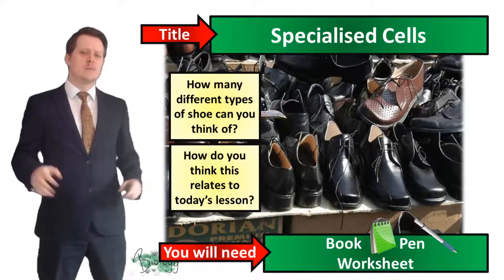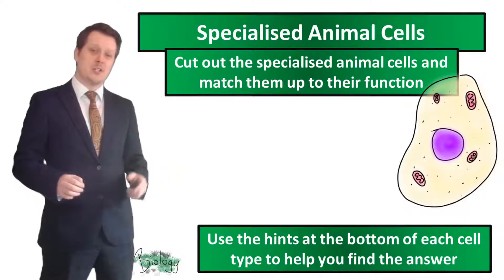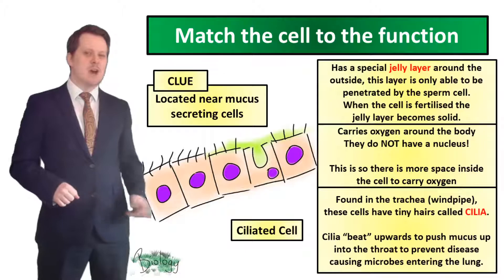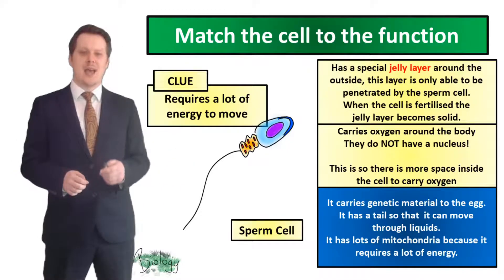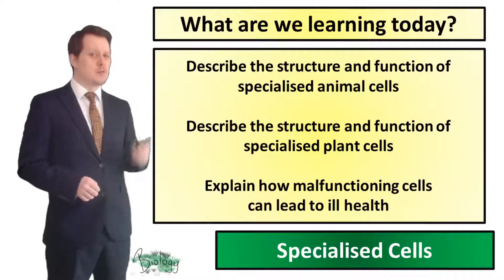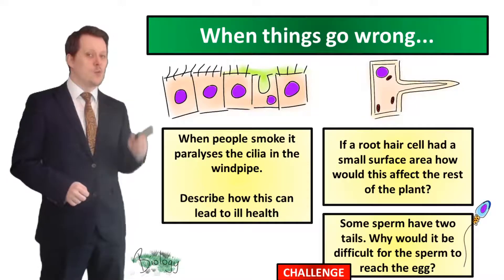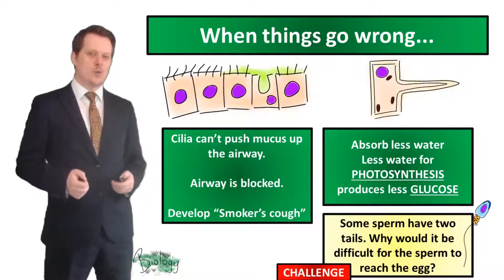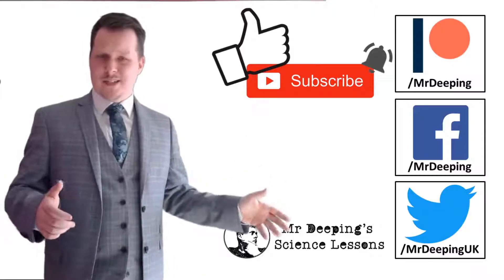Specialised Cells - Biology - Key Stage 3 - Mr Deeping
Lesson covering Specialised Animal and Plant Cells

Photosynthesis Lesson - Coming Soon!

Can be used in conjunction with:
Exploring Science
Activate
AQA Activate

Lesson covers:
Functions of:
Nerve cell
Red Blood Cell
Sperm Cell
Egg Cell
Ciliated Cell
Palisade Cell
Root Hair cell

Facebook.com/MrDeeping
Twitter.com/MrDeepingUK